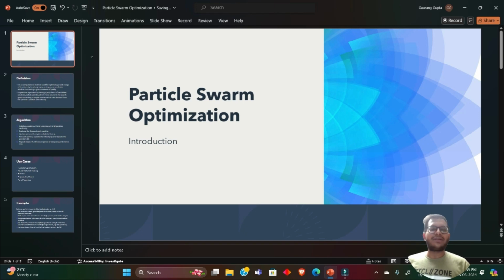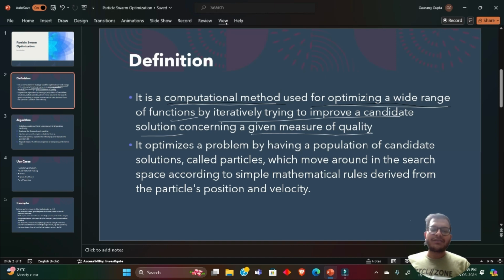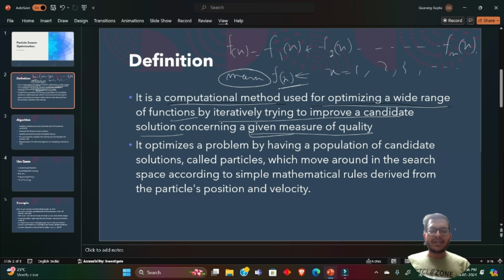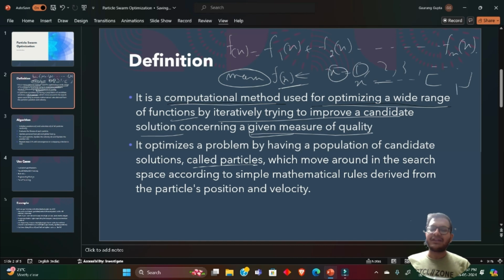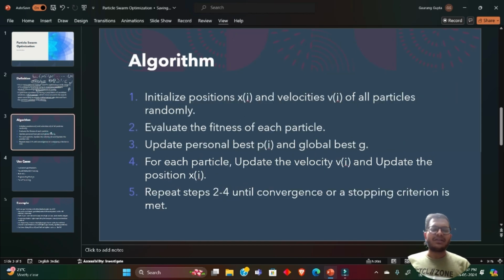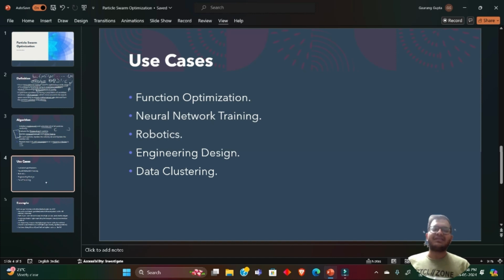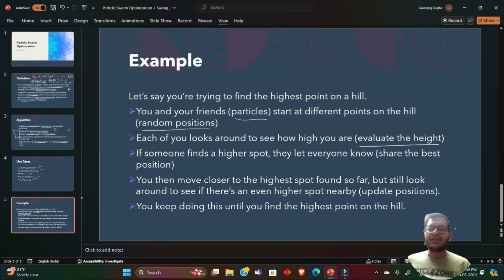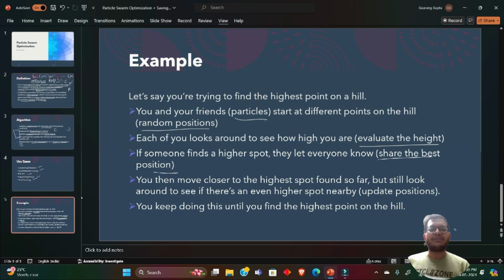Particle Swarm Optimization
In this video, we explore the fascinating world of Particle Swarm Optimization, an optimization algorithm inspired by the social behavior of birds flocking or fish schooling. Whether you're a student, a researcher, or an enthusiast, this video will provide a comprehensive understanding of PSO, from its theoretical foundation to the step-by-step algorithm.

📌 What You'll Learn:

1. Introduction to PSO: Understand the origins and the basic concept behind Particle Swarm Optimization.
2. Theoretical Framework: Dive into the mathematical modeling and theoretical underpinnings of PSO.
3. Algorithm Steps: Learn the detailed steps in implementing the PSO algorithm.
4. Applications: Discover the diverse fields where PSO is applied and its effectiveness in solving complex optimization problems.
5. Advantages and Limitations: Get insights into the strengths and potential drawbacks of using PSO.

Join us as we unravel the intricacies of PSO and see how this algorithm mimics natural phenomena to find optimal solutions in various domains.